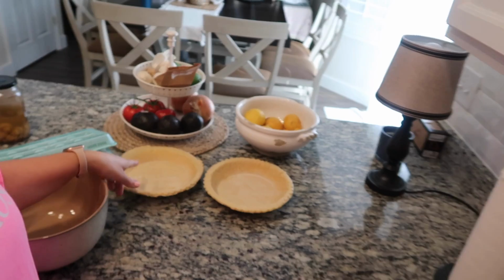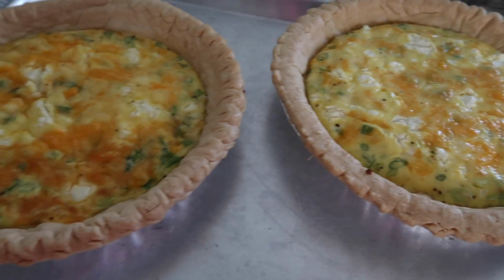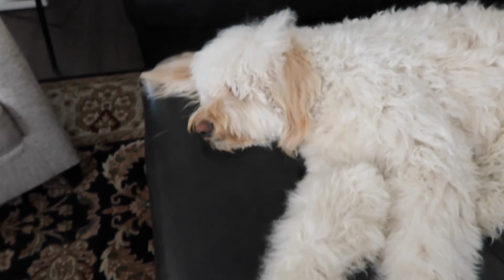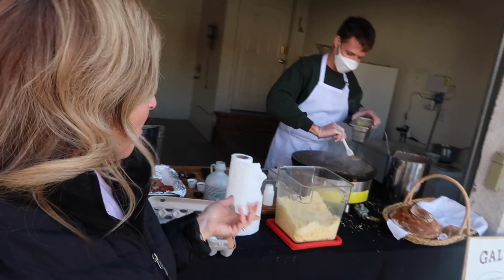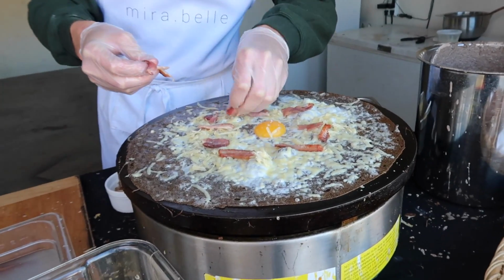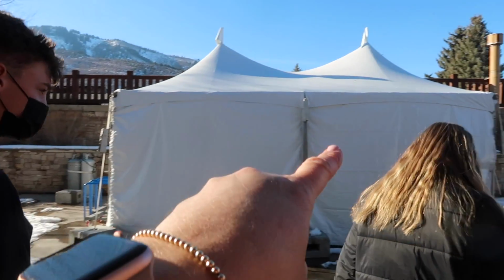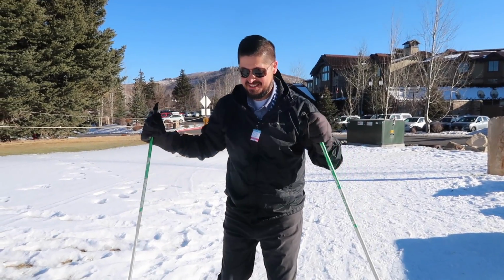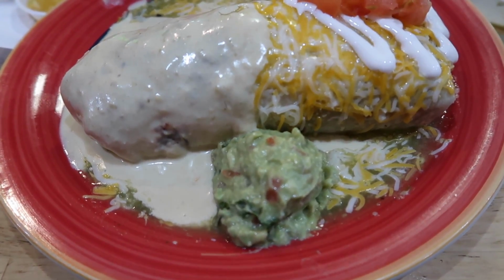FAMILY SKI TRIP!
our friend makes some good food!

We love to share parts of our lives and upload a couple times a week,

Spanish Fork, Utah 84660